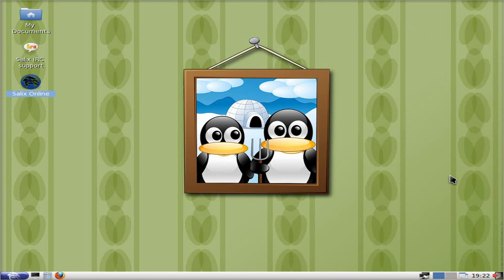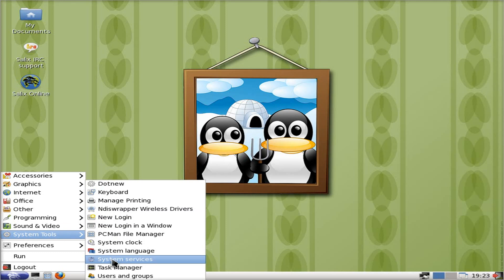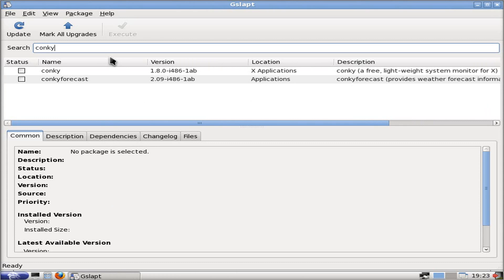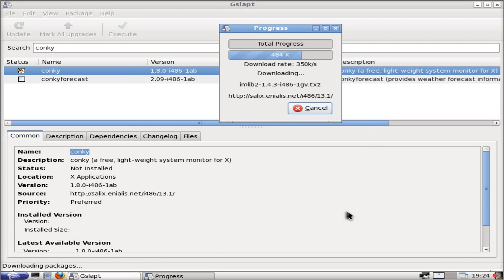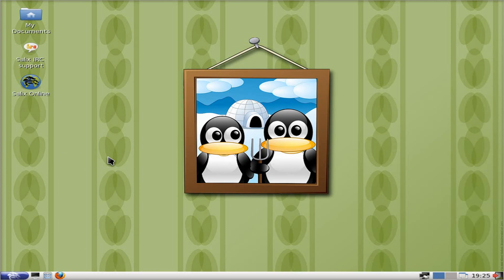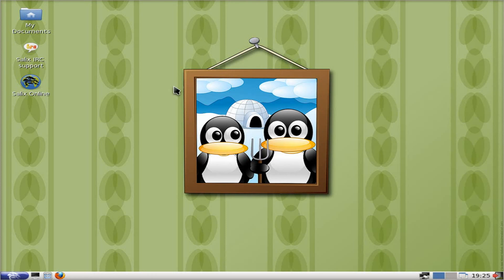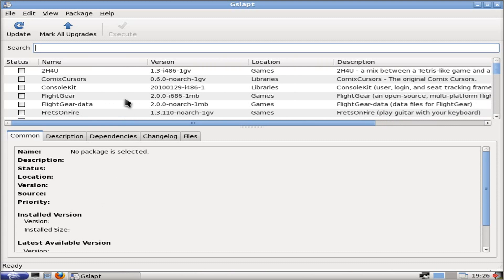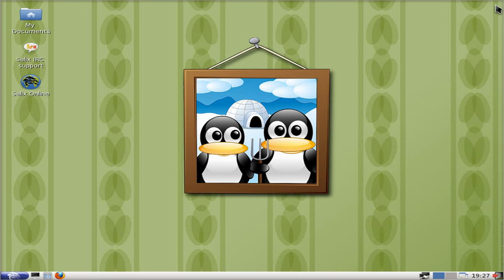Salix OS 13.1 beta lxde.....warp drive install !!!!!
Here is another salix offering and its not too bad with the lxde environment,but everything is the same apart from that,but the install was super fast,so just for that reason i give it a good thumbs up.